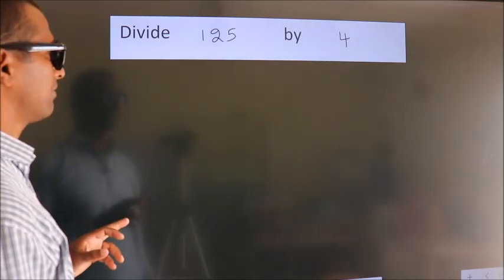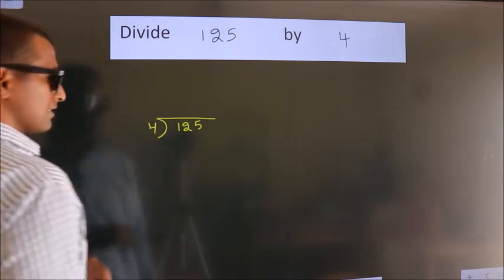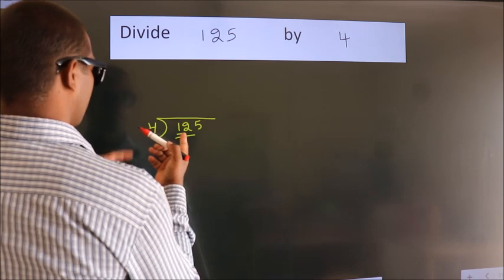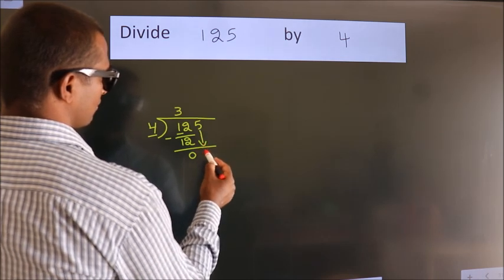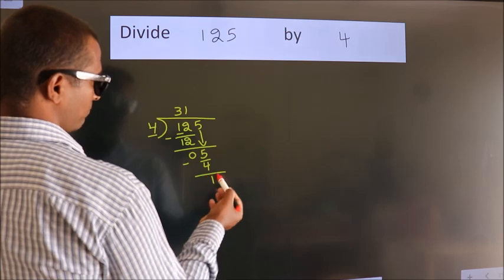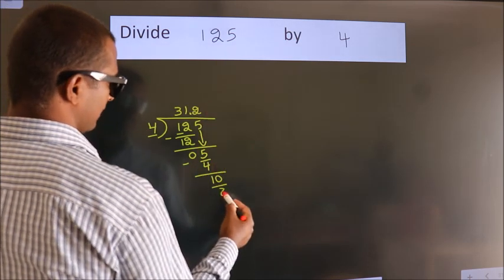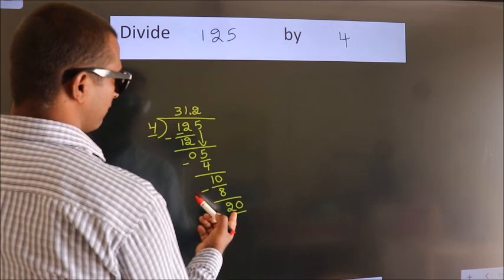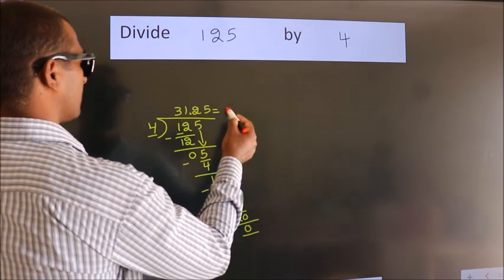Divide 125 by 4 Divide completely